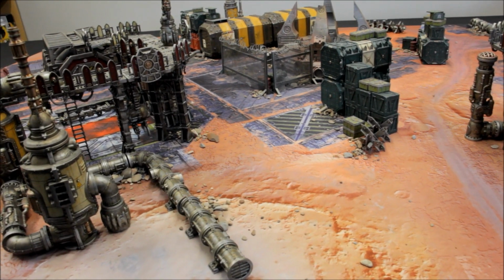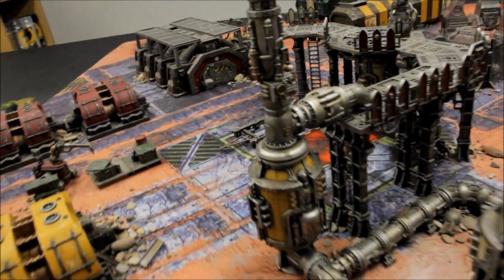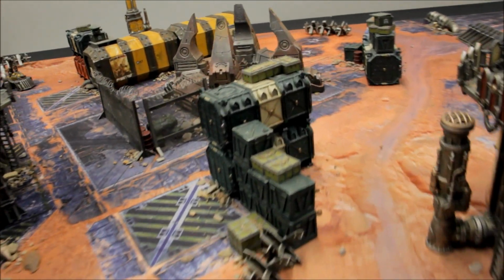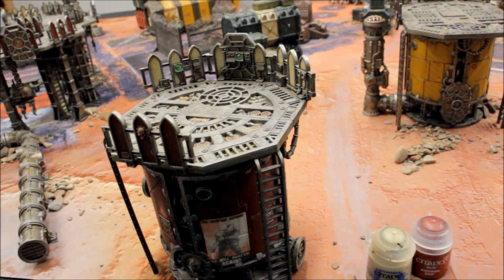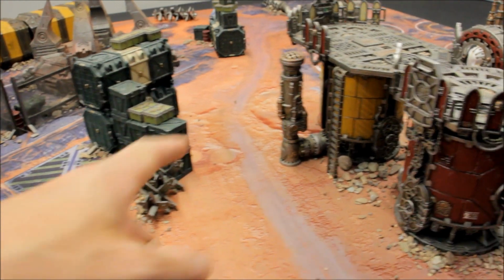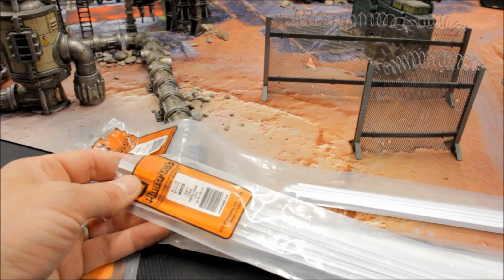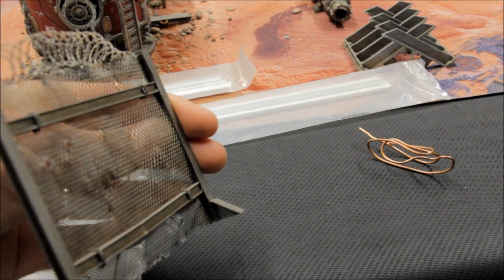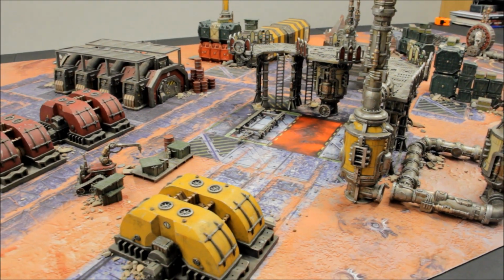Create Your Own Gaming Table AD MECH ZONE | Warhammer 40K | Complete Guide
Paints and Sprays:
20% (or more) Off Warhammer:

Sprays:
Army Painter Platemail Metal
GW Munitorum Varnish

Paints (all GW):
Iron Breaker
Hashut Copper
Runefang Steel
Khorne Red
Averland Sunset
Seraphim Sepia
Agrax Earthshade
Nuln Oil

Chain Link Fence:

Copper Wire (ebay)

Aluminium Mesh Car Body Repair (ebay)

Plastruct 90515 I Beam 4.8mm
Plastruct 90545 Column 4.8mm
Plastruct 90517 I Beam 7.9mm
(ebay, google search these, or your local model railway shop)

Objective Markers and Coins:

Other Links